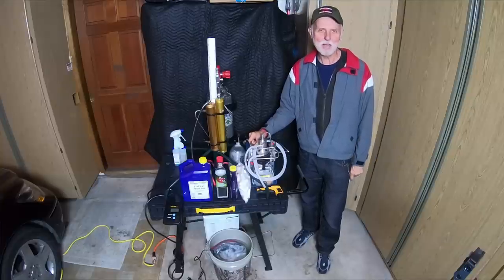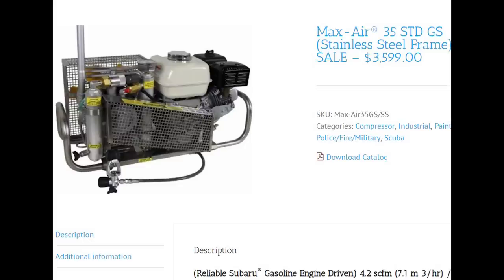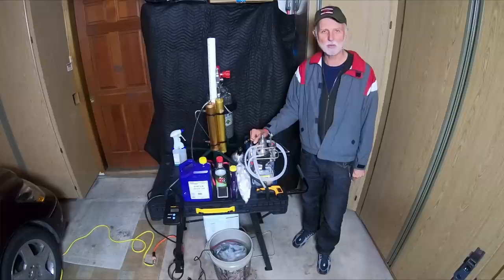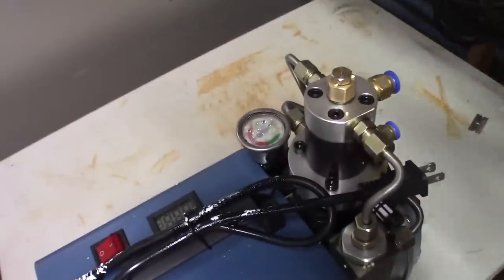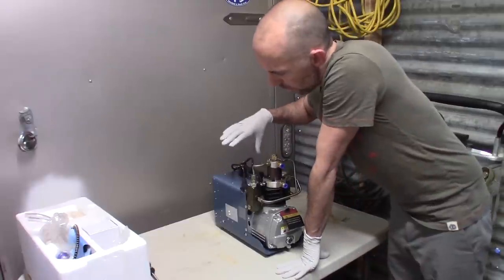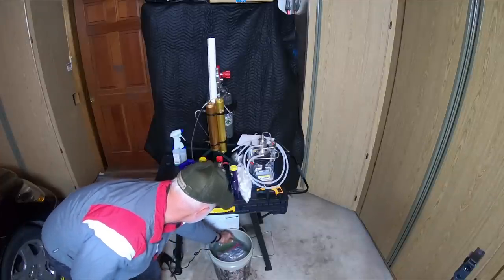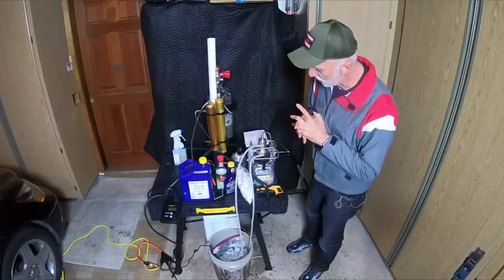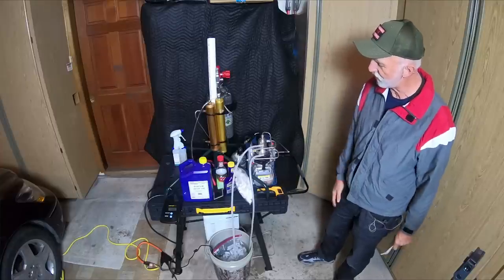Yong Heng Compressor Setup Secrets - Part 1, Tips, Tricks & Traps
You have questions - we have answers! Okay, so you are a proud owner of a Yong Heng (young hen? LOL) compressor, watched some other YT videos but still a bit perplexed.  Or worse you don't want to waste time, damage something (including yourself), have frustrating repairs, etc.   Okay, in this video I'll try to cover some of the secrets to success getting you bright and shiny new compressor ready to go!  In Part 2 I'll "crank it up" going through the procedure to run the Yong Heng and in Part 3, I'll cover very important safety sets to avoid getting seriously hurt when working with ANY high power compressor! (watch before proceeding with Step 2).